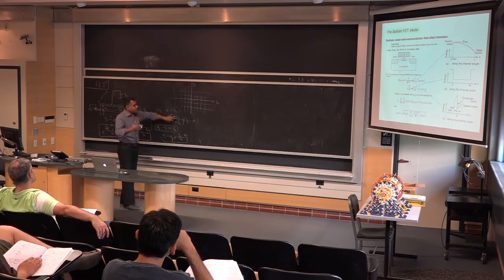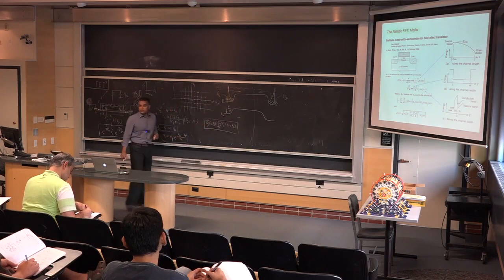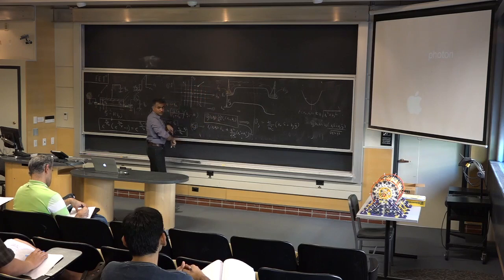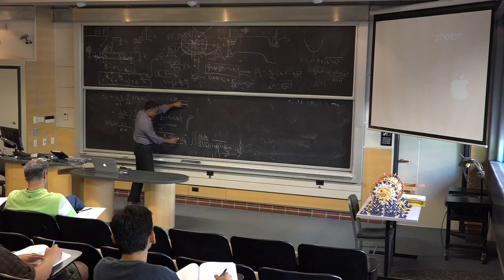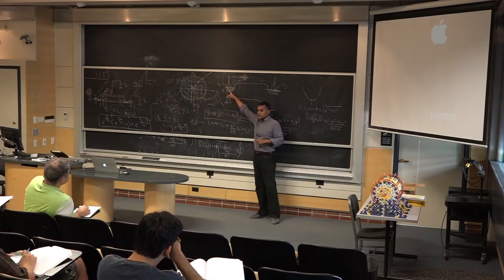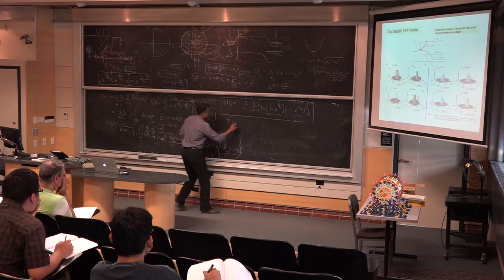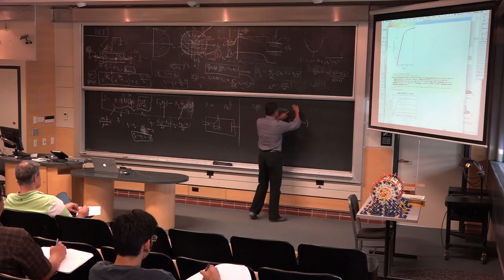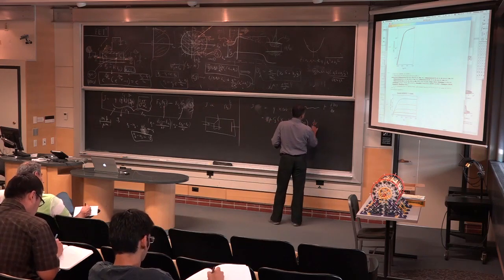Semiconductor Device Physics (Lecture 5: Field-Effect Transistors II: Ballistic FETs)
This is the 5th lecture of a short summer course on semiconductor device physics taught in July 2015 at Cornell University by Prof. Debdeep Jena.

Lecture 5: Ballistic FETs: On/Off switching, Current saturation, and Gain.  Comparison with long-channel transistor model with scattering.